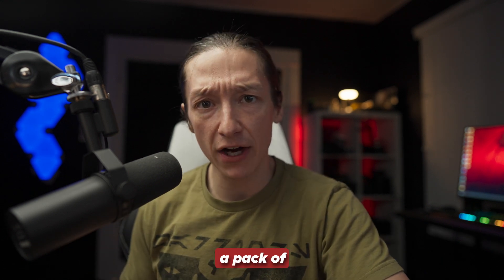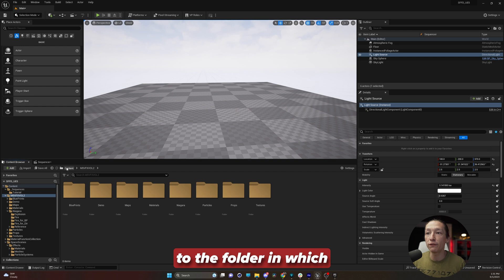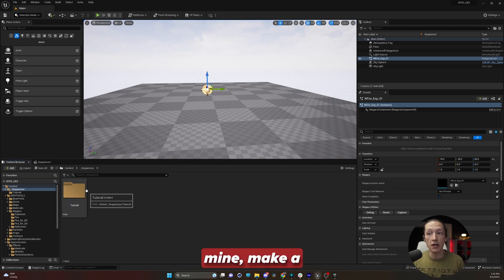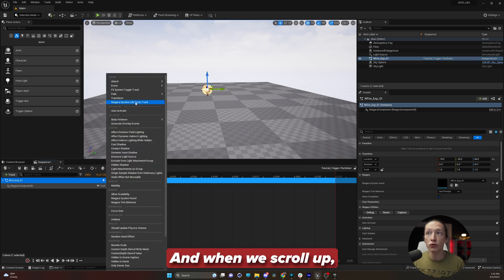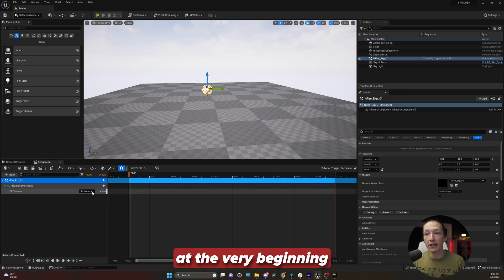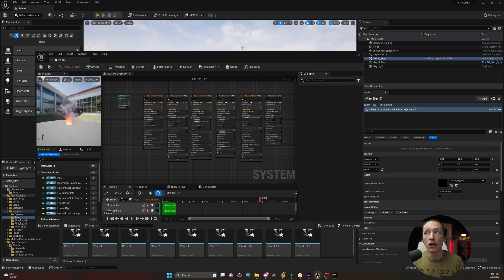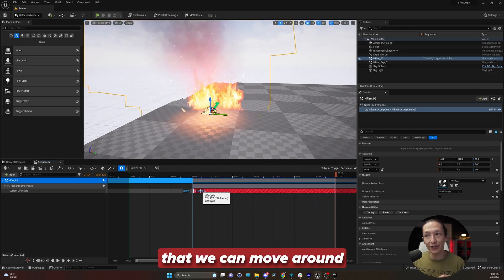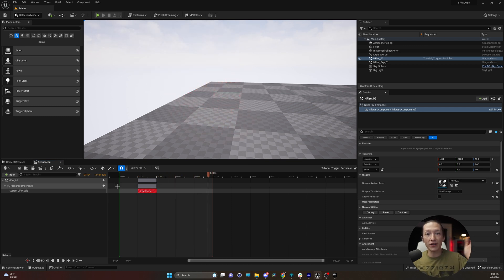How to Turn On Niagara Particles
In this "thrilling" Unreal Engine 5 tutorial, we'll reluctantly explore Niagara particles, where we'll somehow manage to trigger somewhat interesting visual effects. It's all just another day in the "exciting" world of game development, so join us if you dare.

Jk, I love this stuff and I hope you do too.